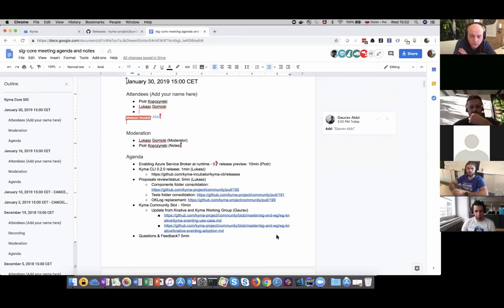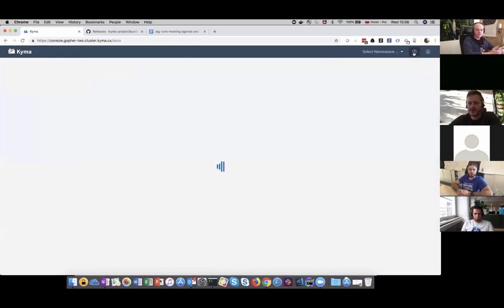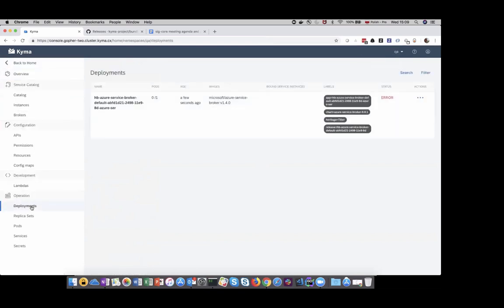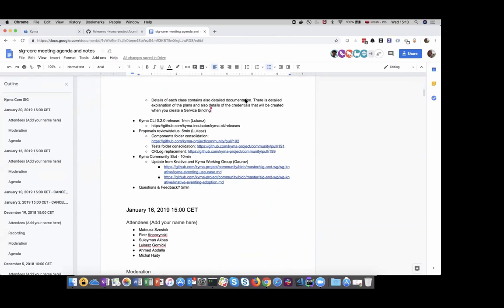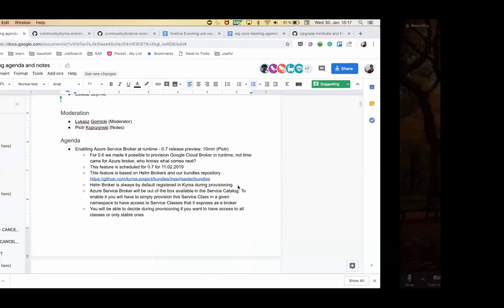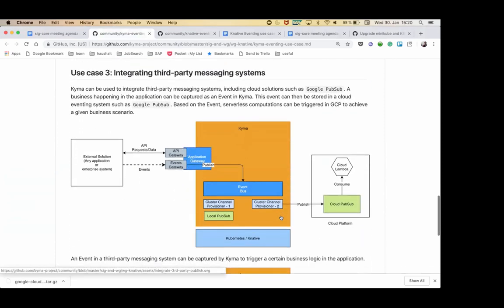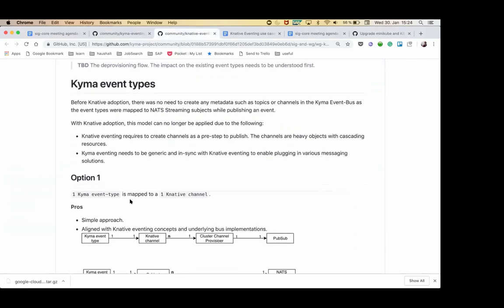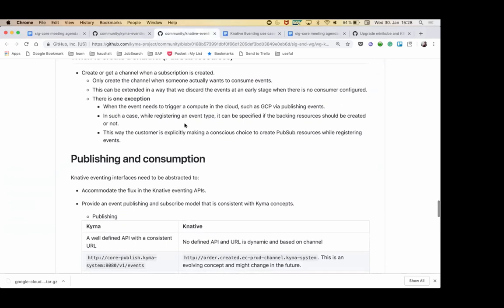Kyma Core SIG community meeting 20190130